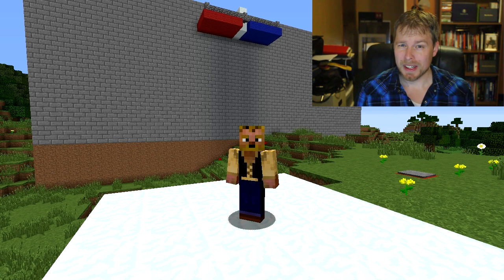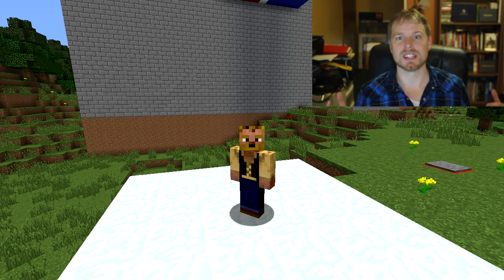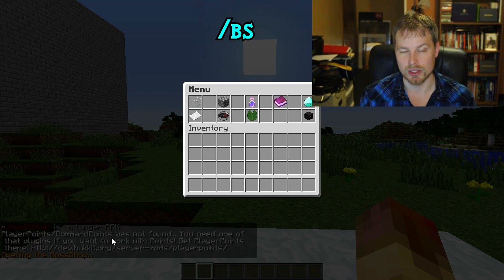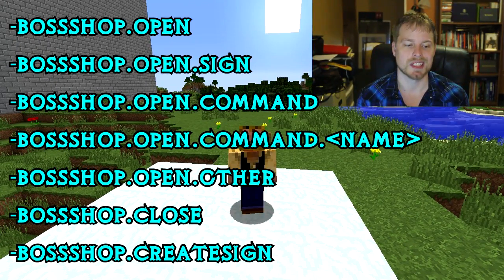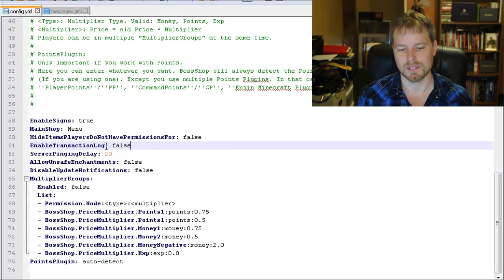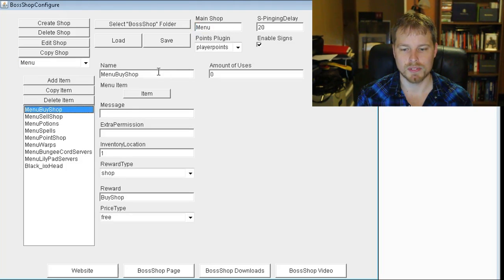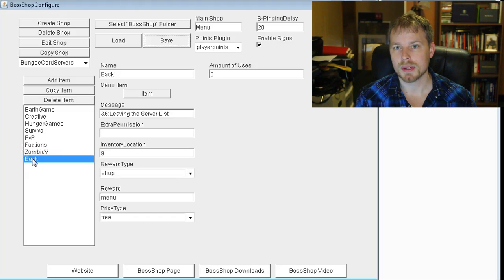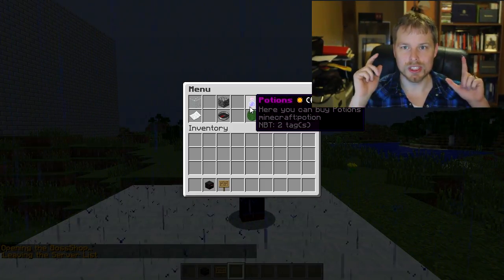Minecraft Admin How-To: BossShop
Hey friends! This week I go over "Points Shop" except that points shop is no longer getting updates so I've done its successor. Boss Shop which also sells points.